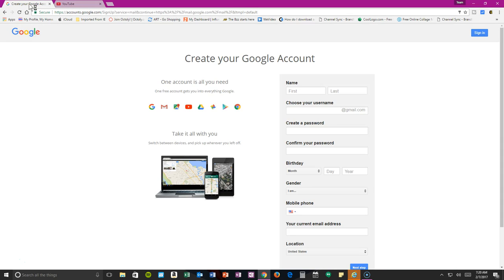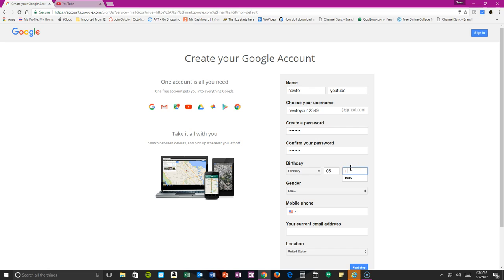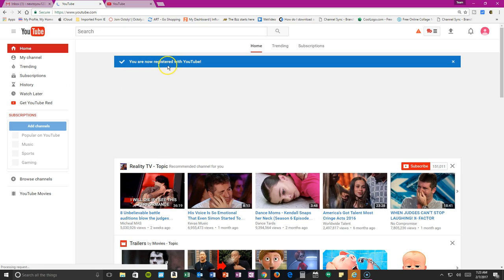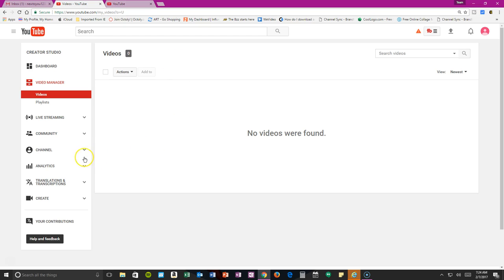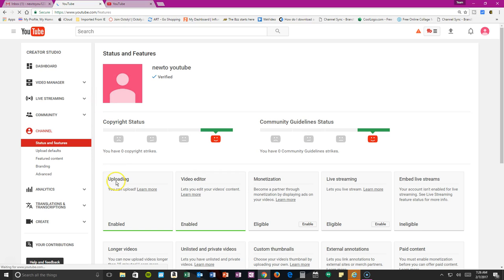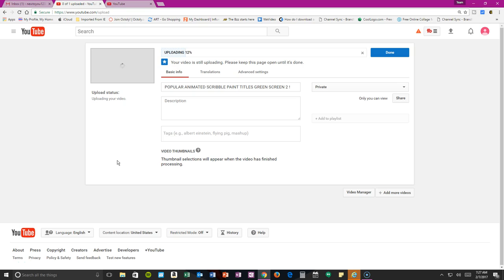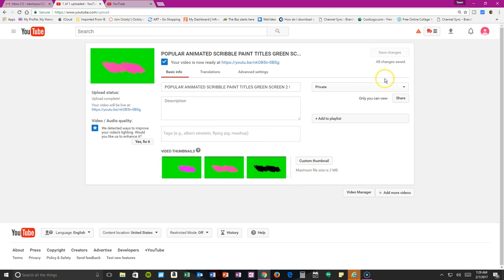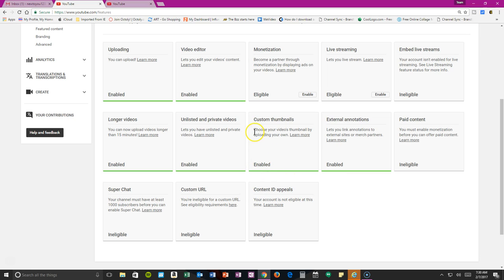😱 Enable Custom Thumbnails 📱 without monetizing $ SO YOU CAN ADD A 📸THUMBNAIL💋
♥ OPEN CAUSE YOU'RE AWESOME!♥

Hi guys this video is on how to get custom thumbnails on YouTube without monetizing   All you have to do is Verify your account.
Really Easy!

❣❤💜 STILL READING? ❣❤💜

FYI make sure you read all YouTube/Google info
not sure how all that works because i am over 18